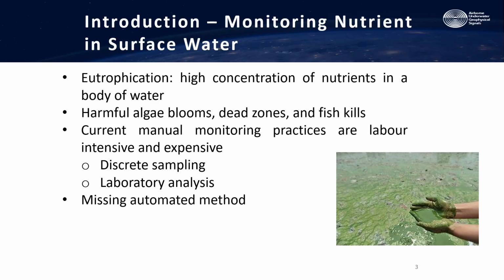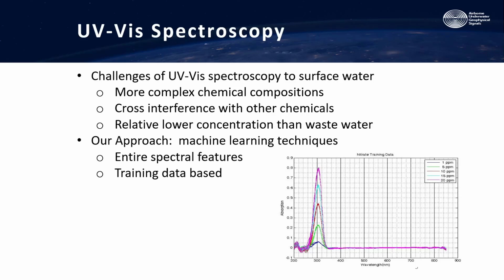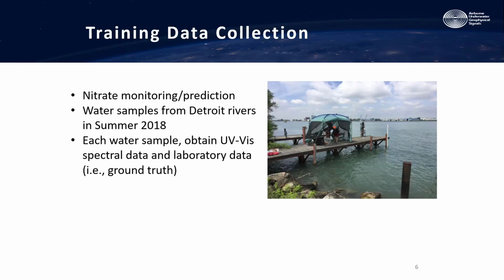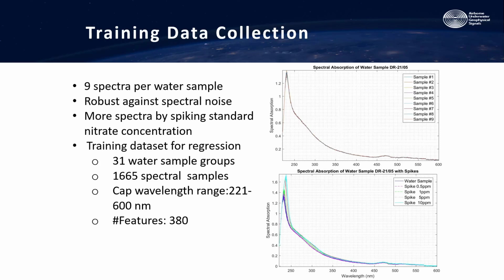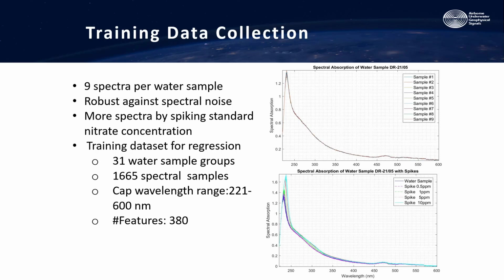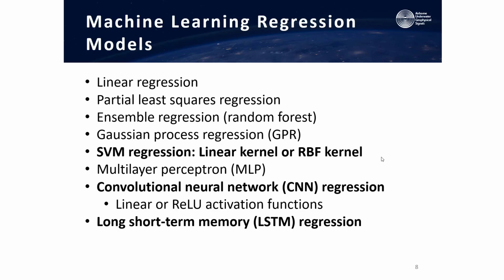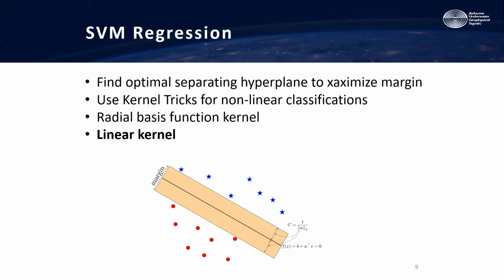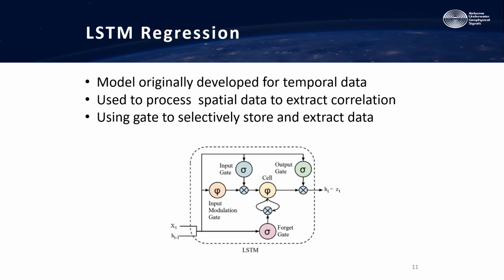SPIE 2021 Presentation Machine Learning for Spectral Analysis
Video presentation of paper presented at SPIE 2021:  Machine learning techniques for real-time UV-Vis spectral analysis to monitor dissolved nutrients in surface water.
Proceedings Volume 11703, AI and Optical Data Sciences II; 117031D (2021)